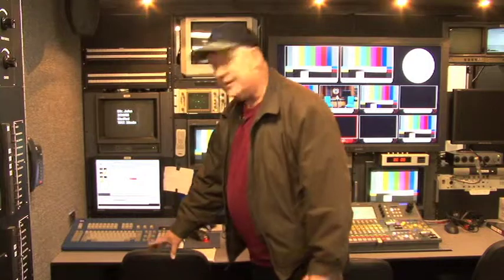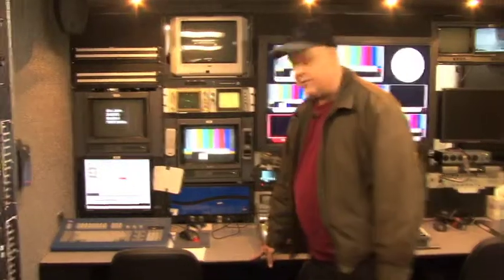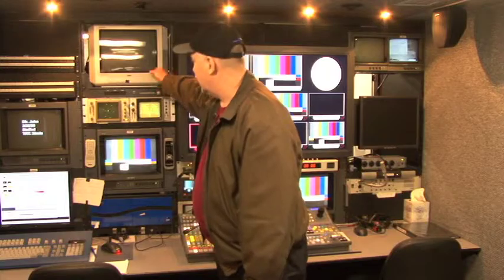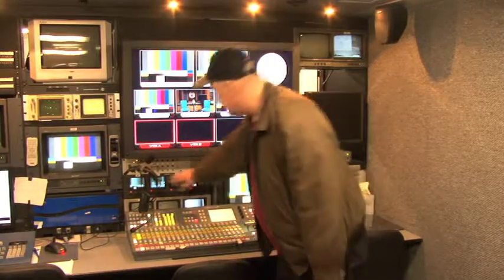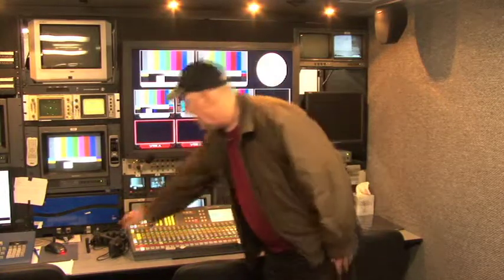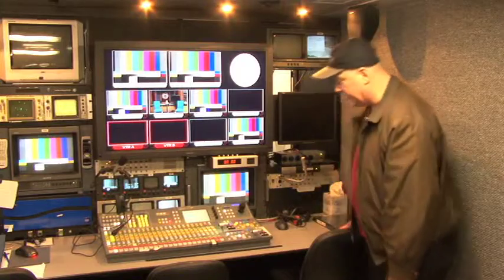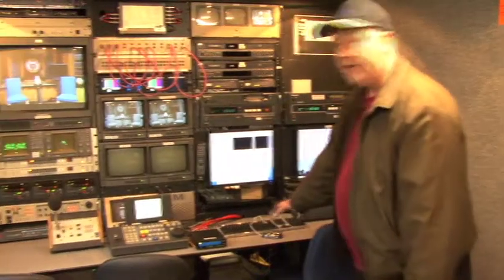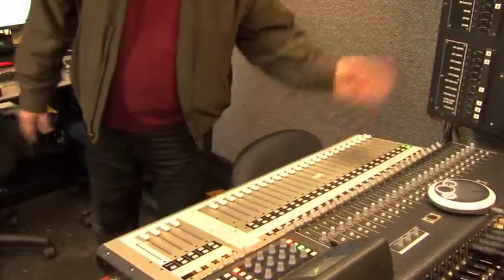Broadcast Truck Crew positions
Fairfield University Film, Television and Media Arts Program Tutorial